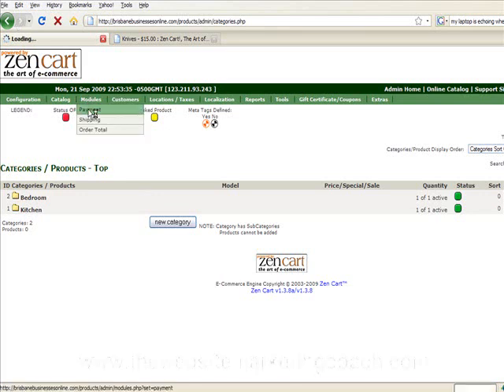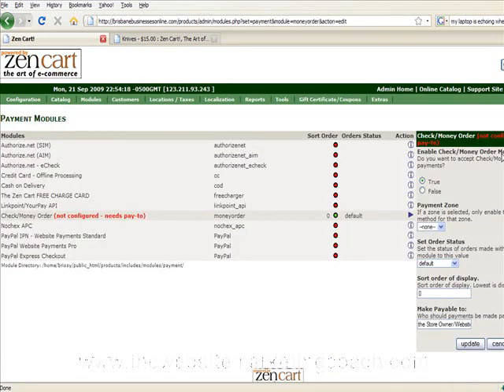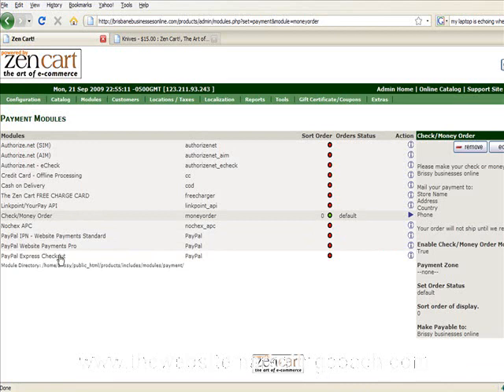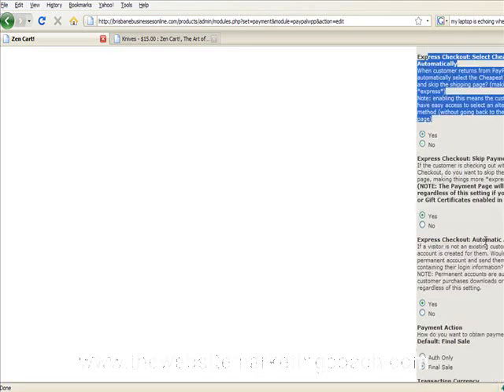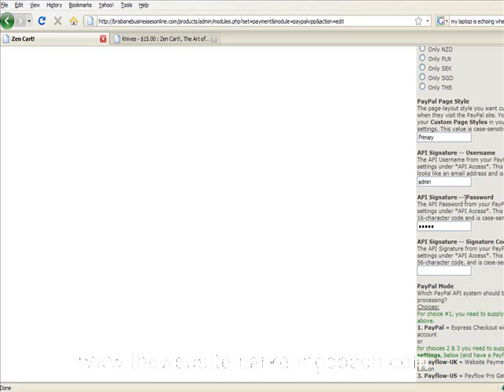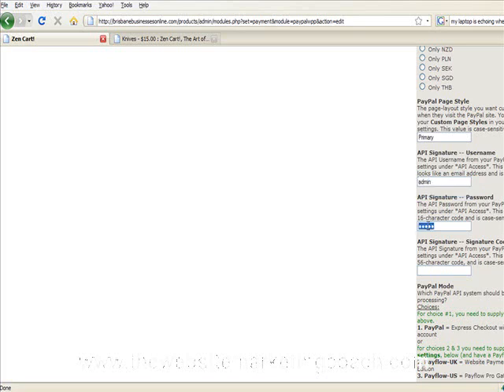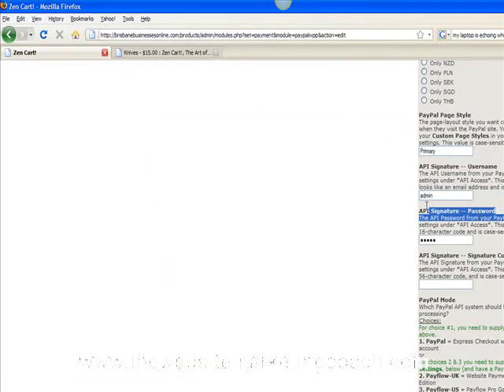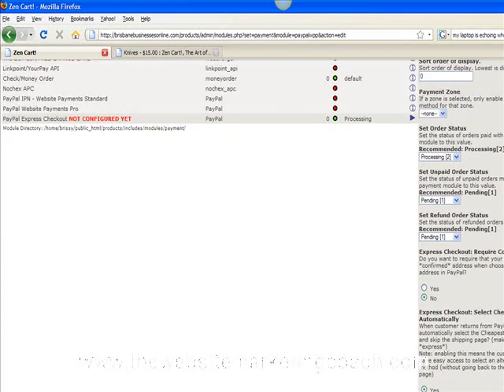How to configure the Zen Cart payment module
you the steps to configuring your payment module so your customers can pay you for your products.